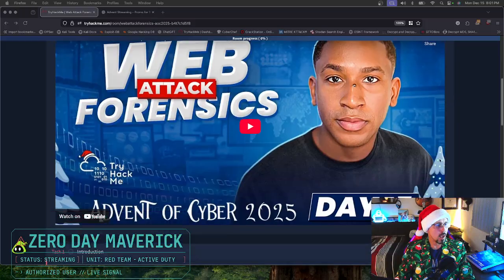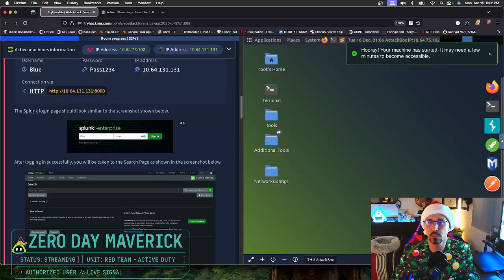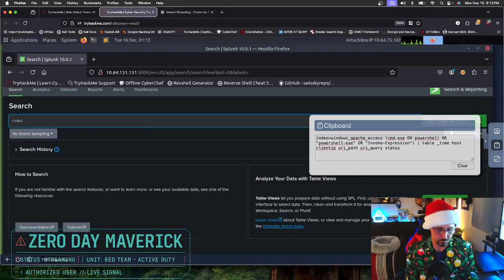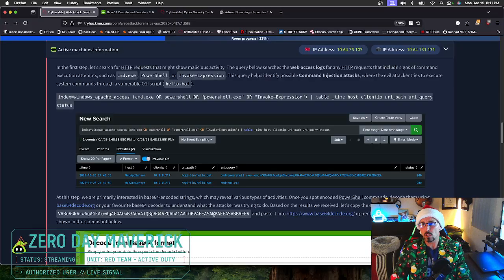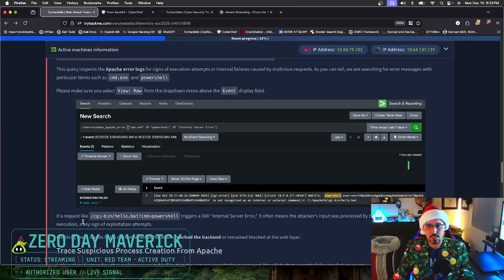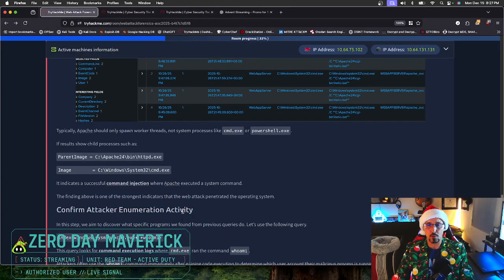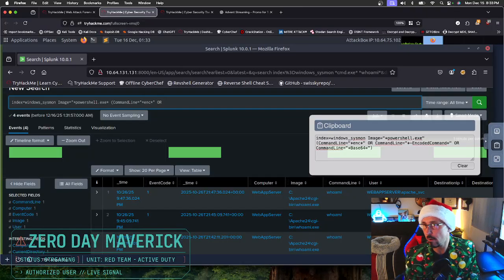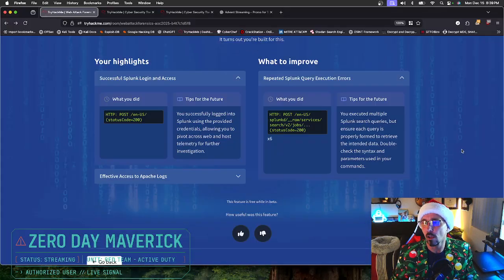Catching The Hacks, Using Splunk to Investigate Apache | Tryhackme Day 15 OF Advent of cyber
HACKING Through the Holidays!!!

🚀 Episode: Advent of Cyber 2025 — Day 15
Learn With Me!!!
Walkthrough, recon, exploitation, and full methodology breakdown.

🛠 Tools Used:
SPLUNK